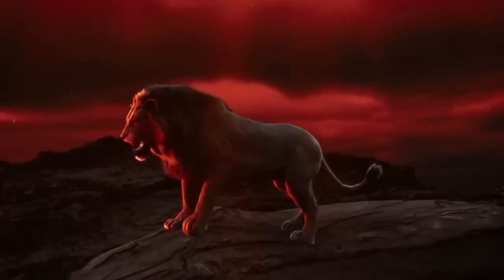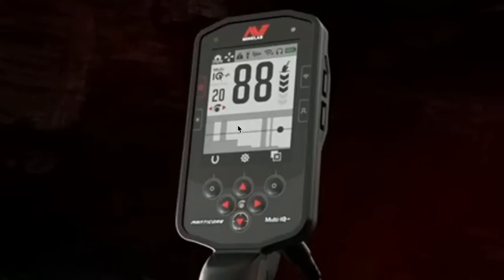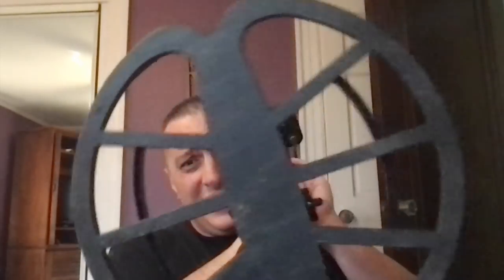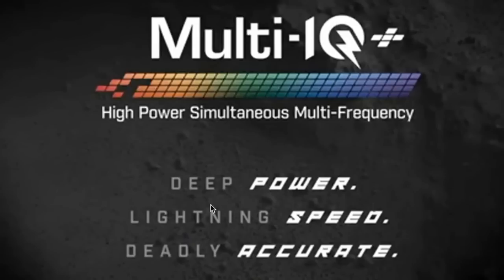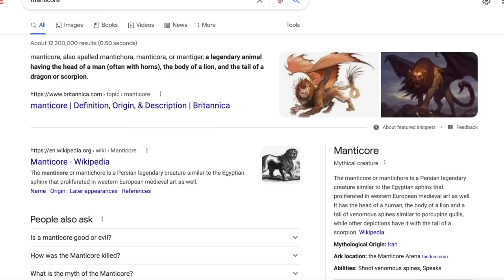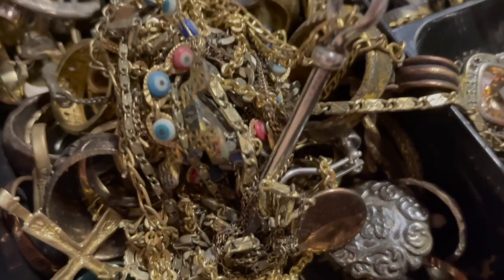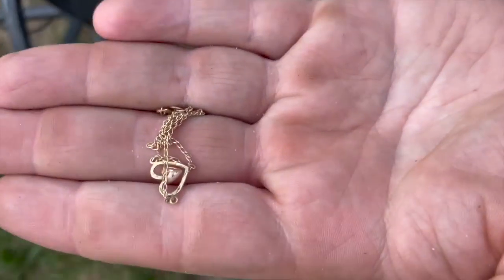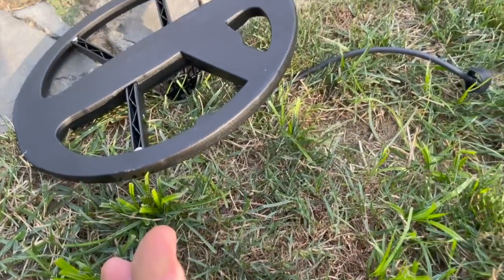The Beast: New Minelab Manticore Metal Detector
Hey guys, it's Metal Detecting NYC. Minelab just rocked the metal detecting world once again! News just broke that there will be a new metal detector released soon called the Manticore, or the Beast for short. The first images were released today and the design looks to be a hybrid of the CTX 3030 and the Equinox 800.

at checkout and WATCH WHAT HAPPENS!

to see ratings and feedback on the 20 metal detectors I have owned.

Chapters:

Do you want to send me something? I will try to have a mail show once per month.